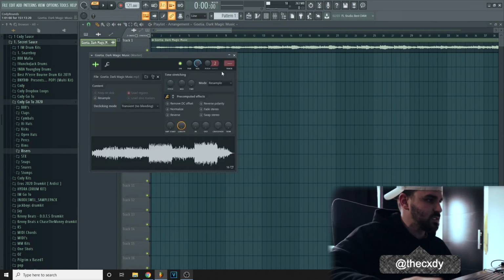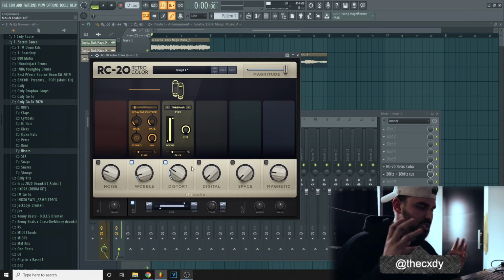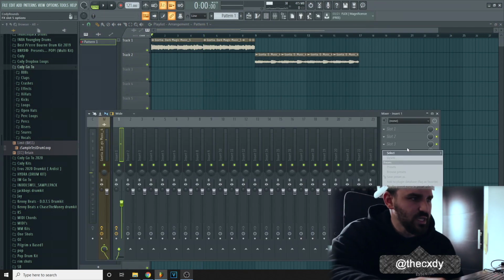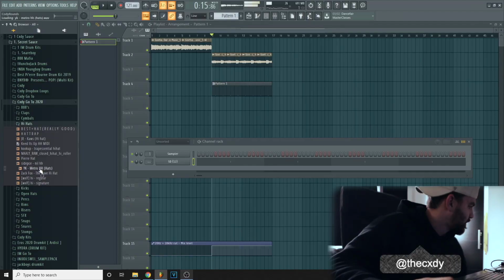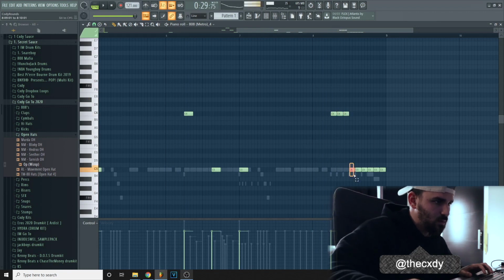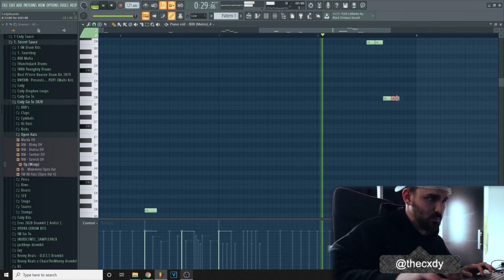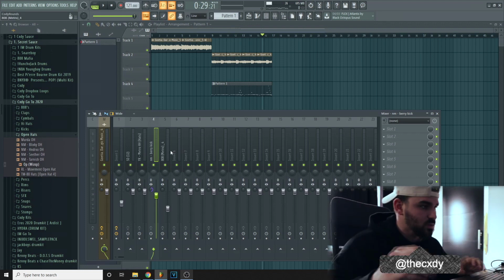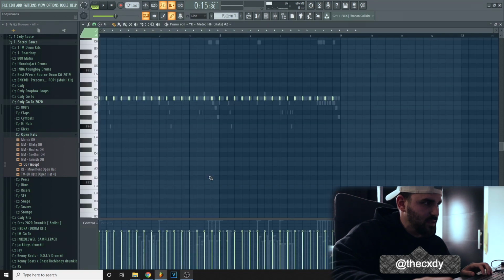MAKING A SAMPLED Beat For TORY LANEZ | NEW TORONTO 3 | (FL Studio Sampling Tips & Tricks)